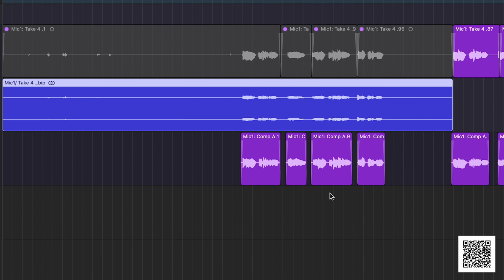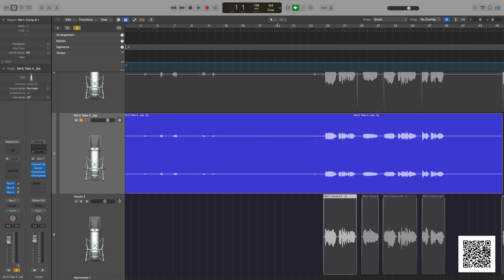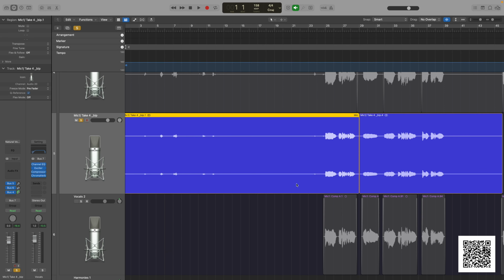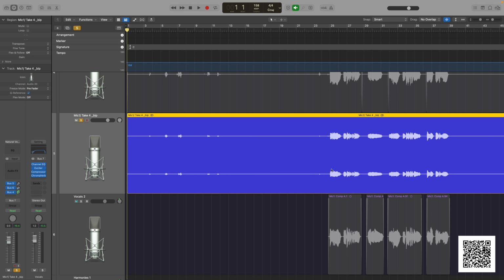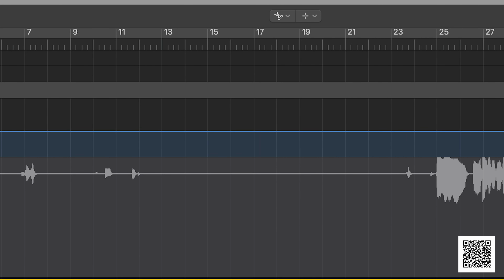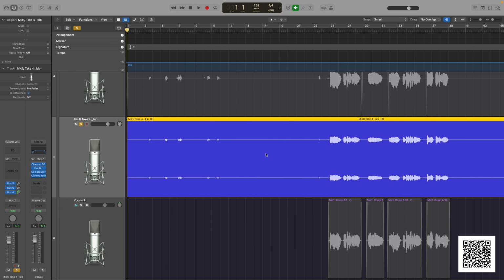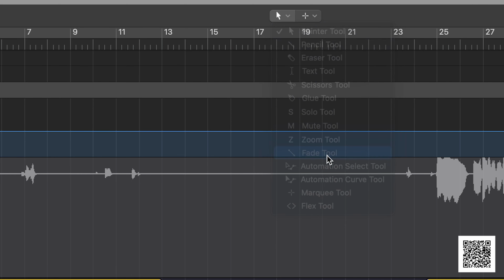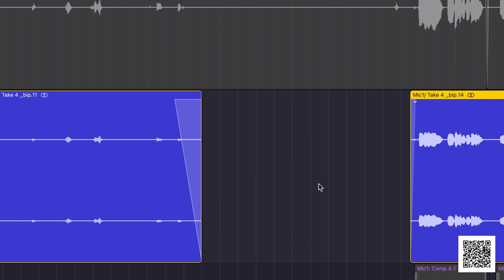How to edit your tracks in Logic Pro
Editing is crucial to get the best sound possible.  Learn how in this video!